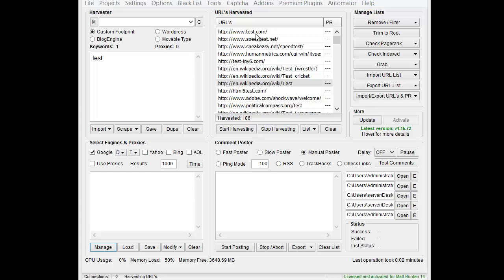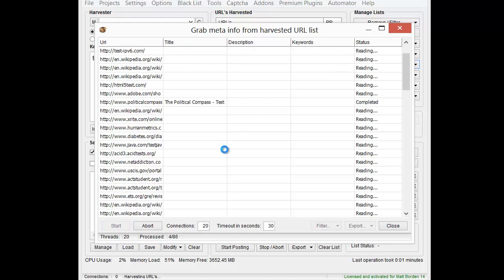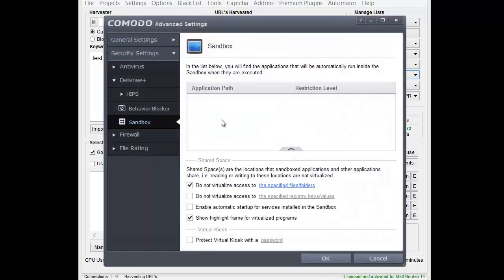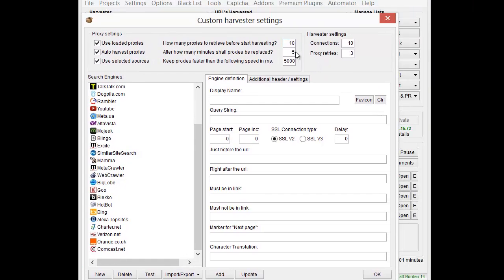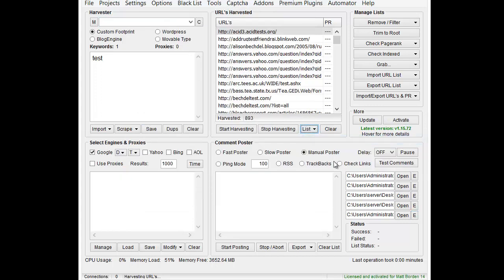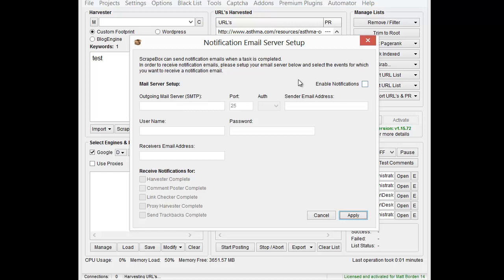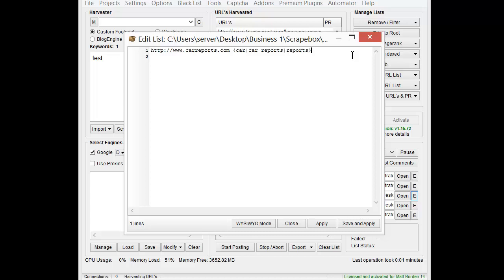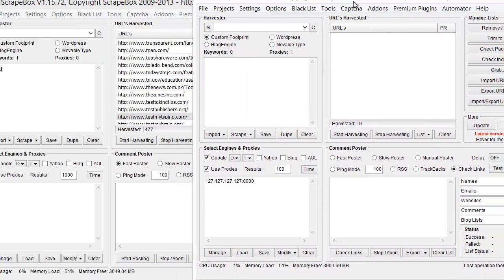ScrapeBox Tips and Tricks - Powerful Tricks Unkown to many ScrapeBox Users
ScrapeBox Tips and Tricks is the first video in what will likely be a series of videos about tips and tricks that can be done with ScrapeBox, that many people don't know about.

This covers quite a large list of things that are very useful, such as scraping meta content, running multiple instances of scrapebox at once, delays, time span search, custom harvester and much more.